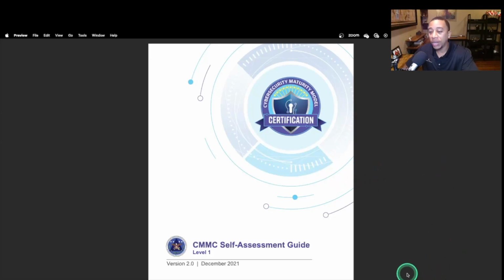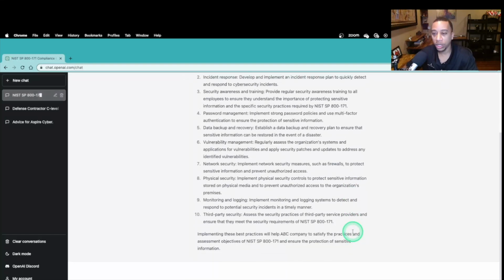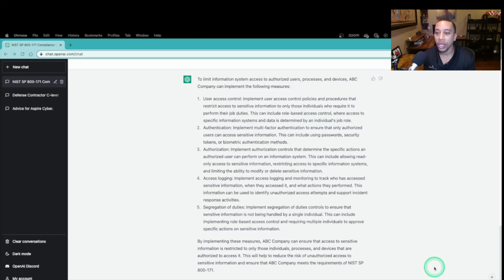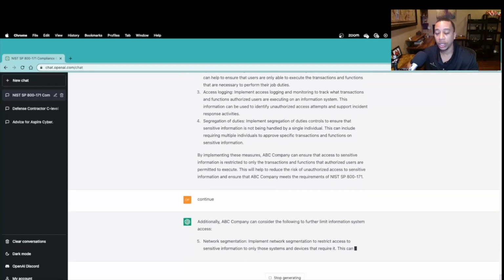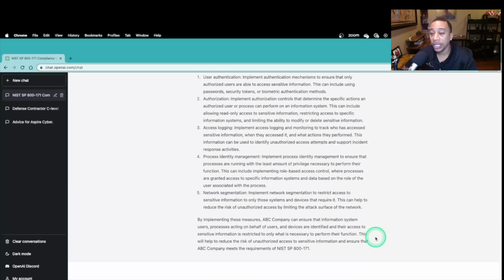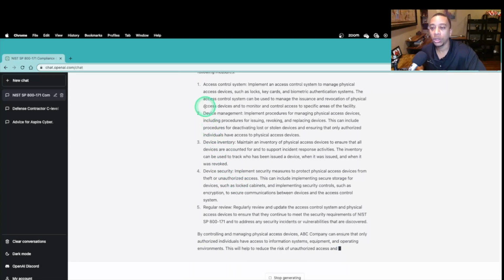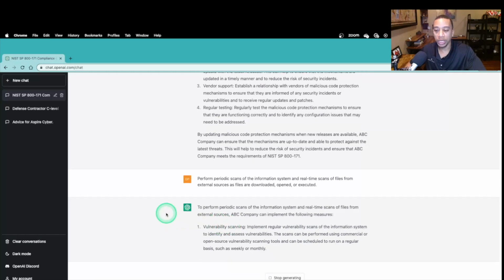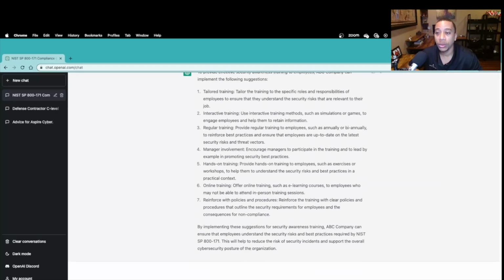Your ChatGPT Roadmap to CMMC Level 1 Self-Assessment: A Step-by-Step Guide!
With the Department of Defense (DoD) estimating that 139,201 entities will need to complete an annual CMMC Level 1 self-assessment, this video is a timely resource.

🎥 In this comprehensive video, you'll discover a step-by-step guide how to use hashtag#chatgpt to complete a CMMC Level 1 self-assessment.

Additionally, it's crucial to note that the CMMC Proposed Rule will require a senior official from the prime contractor and applicable subcontractors to affirm compliance with the specified security requirements.

Affirmations will be entered electronically into the United States Department of Defense Supplier Performance Risk System (SPRS).

If a senior official inaccurately asserts that their organization meets CMMC Level 1 compliance, it could lead to serious procurement repercussions, such as contract termination or debarment.

 Additionally, this misrepresentation may result in penalties, including fines or damages, under the False Claims Act (FCA).

In this video, you'll learn how to use ChatGPT to get recommendations for solutions and best practices to achieve CMMC level 1 self-assessment. With ChatGPT, you can get quick and easy recommendations for solutions and best practices to achieve CMMC level 1 self-assessment. Whether you're a small business owner or a cybersecurity professional, ChatGPT can help you to understand the requirements of CMMC level 1 and provide tailored recommendations for your organization.

So if you're looking for guidance on how to achieve CMMC level 1 self-assessment, don't miss this video! With ChatGPT, you can confidently get started on the path to CMMC compliance.